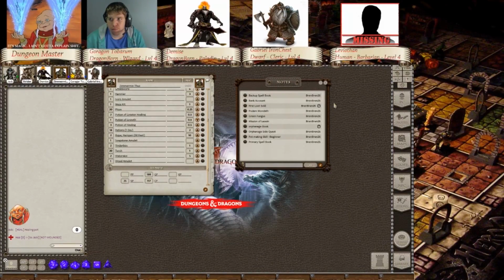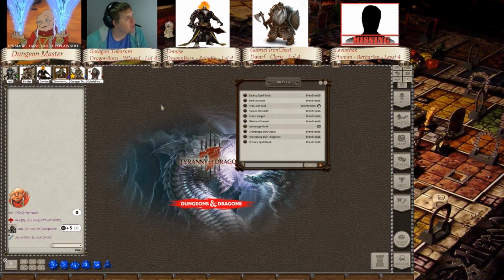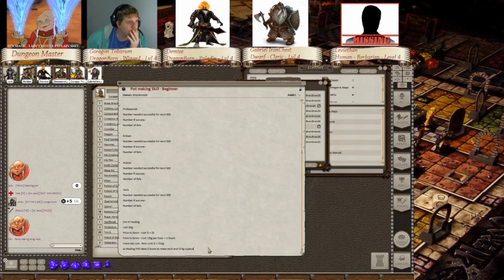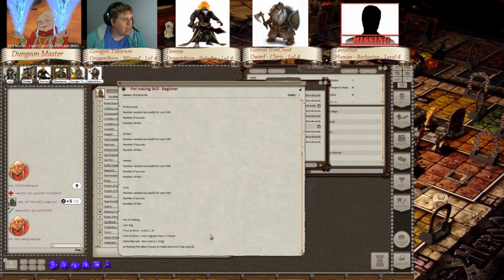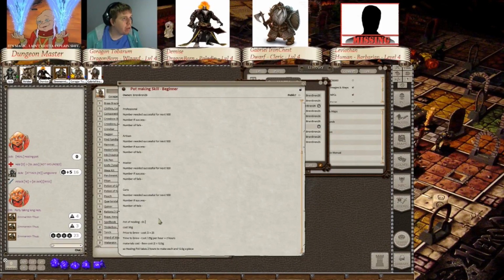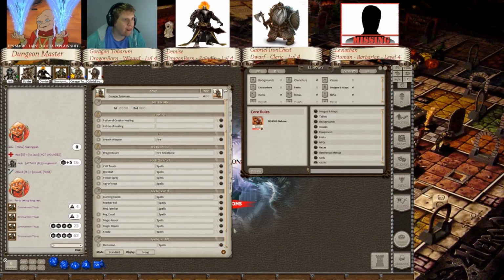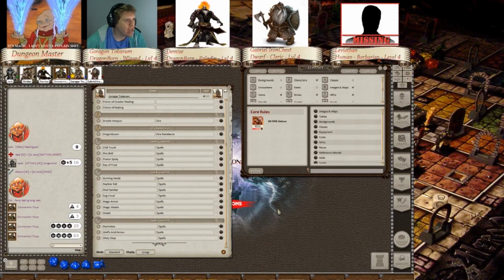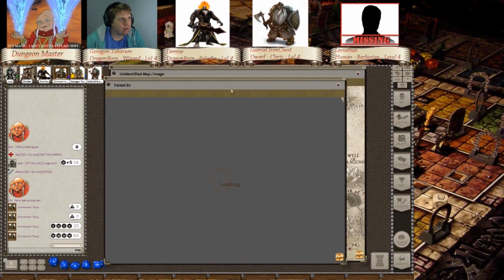Noobs Can't Crit - Session 16 - Part 2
Hello Everyone,

Welcome to our D&D 5E sessions.  we are currently playing out the Fantasy Ground Module for Hoard of the Dragon Queen.

it is just a bunch of guys laying back, enjoying some drinks and, playing some D&D.    i have broken each Session into nice little 30 min blocks for your viewing pleasure.

Please let any questions or comments below, i hope you enjoy the series and Thank you very much for watching

Dungeons, Dragons, D&D, 5E, Hoard of the Dragon Queen, Role-Playing Game, RPG, Fantasy, Fantasy Ground